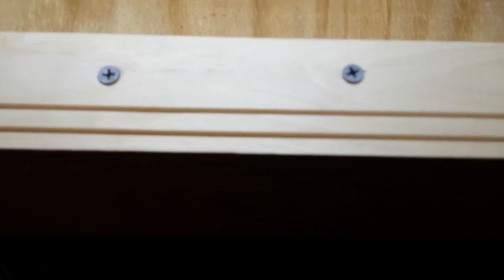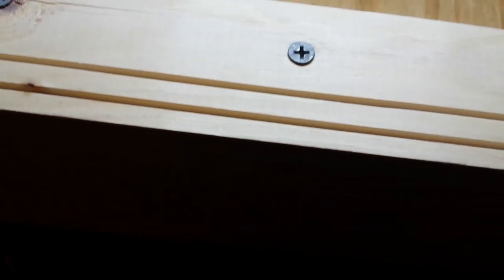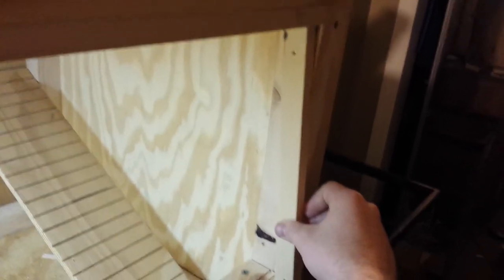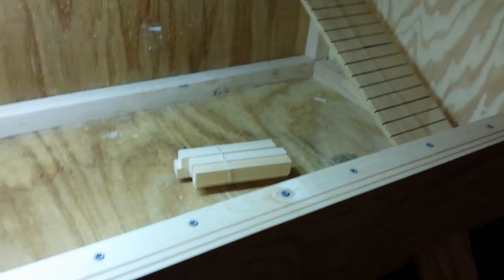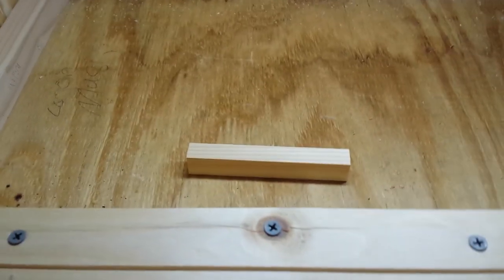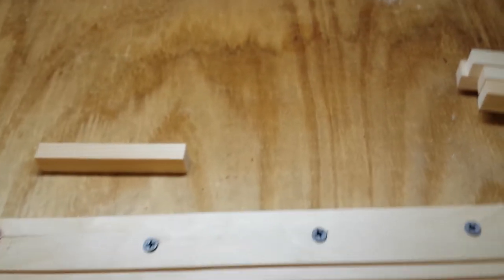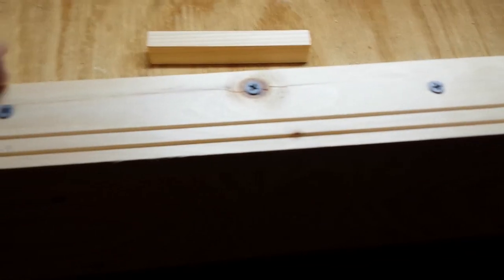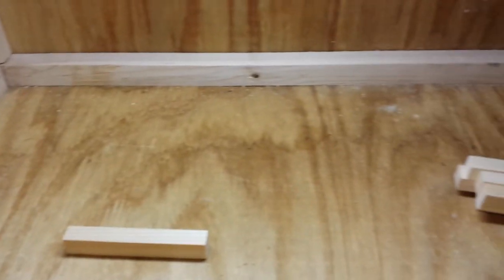DIY CUSTOM Reptile enclosure sliding door tracks E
4x2x2 reptile enclosure